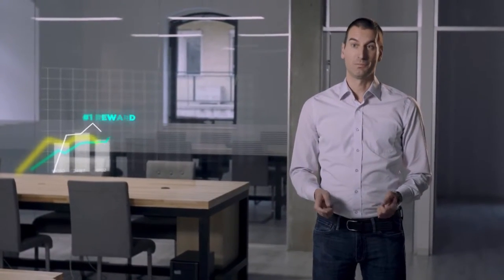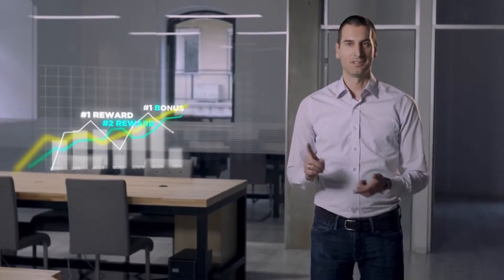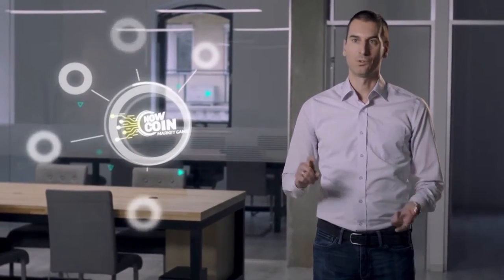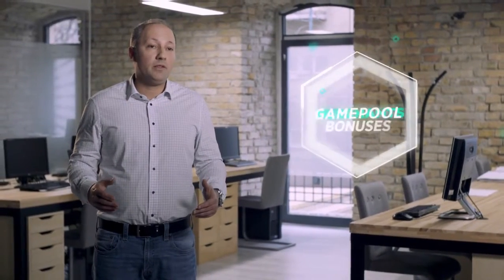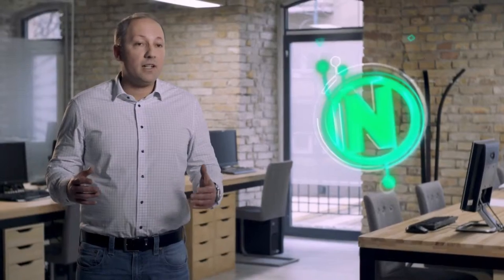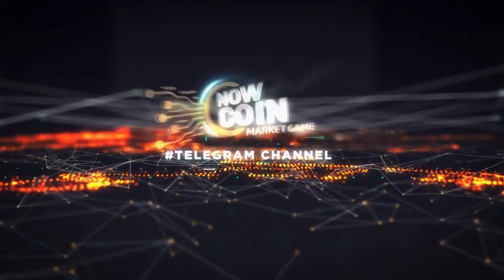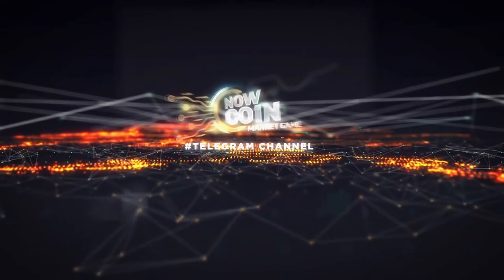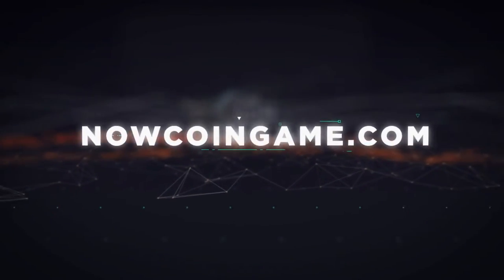Nowcoin market game - Vision